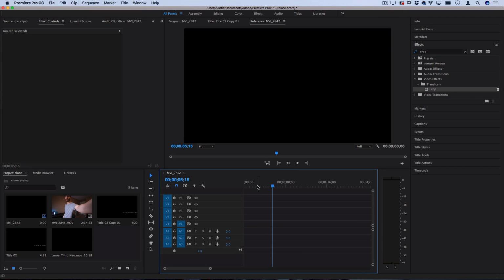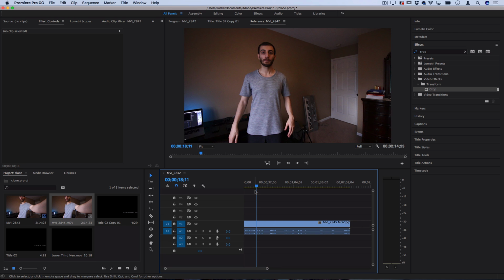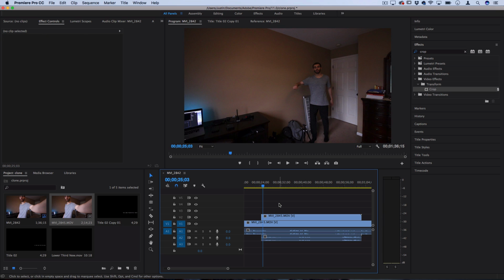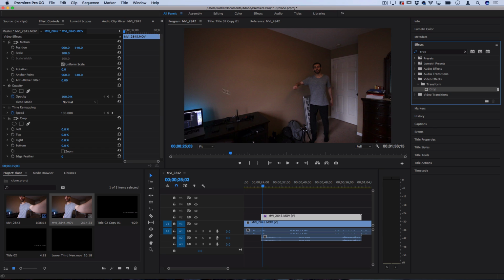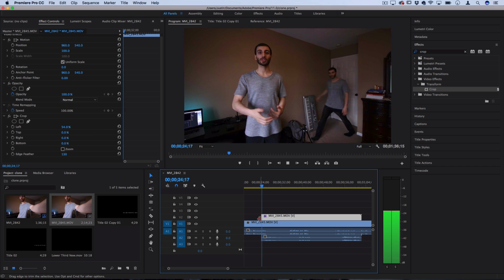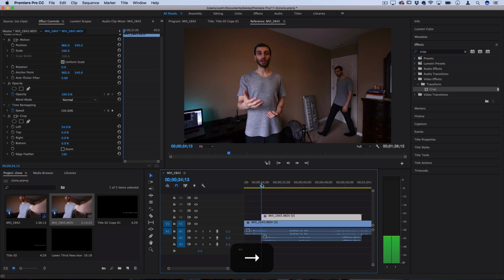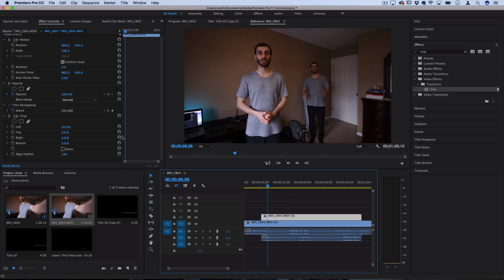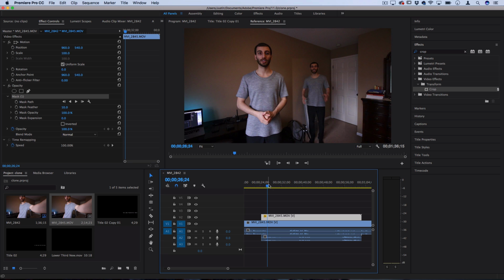How to Clone Yourself in Adobe Premiere Pro CC! (Video Editing Tutorial)